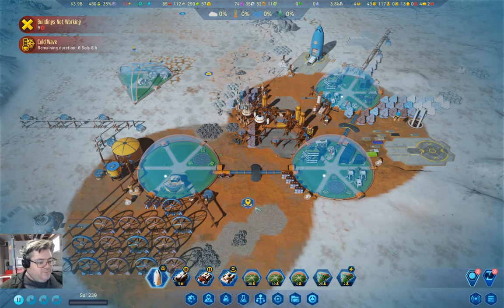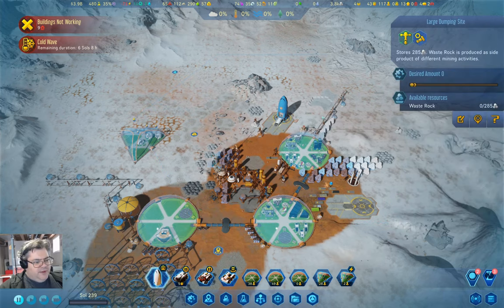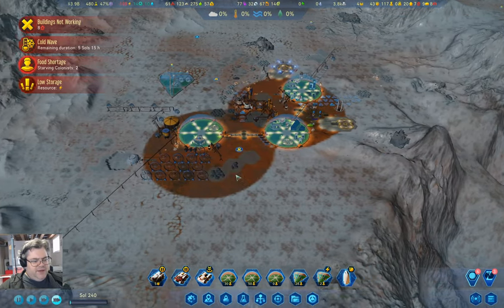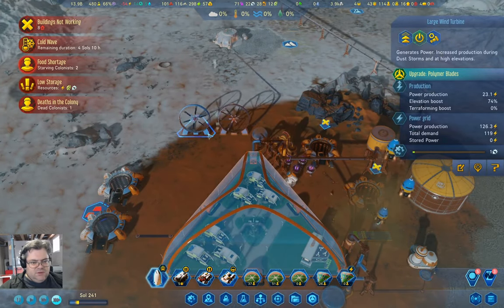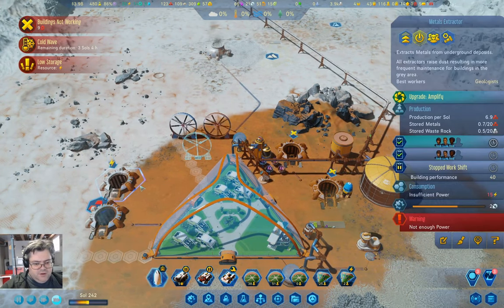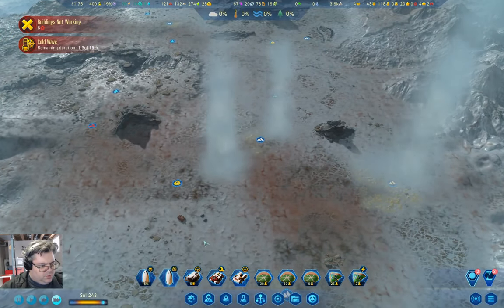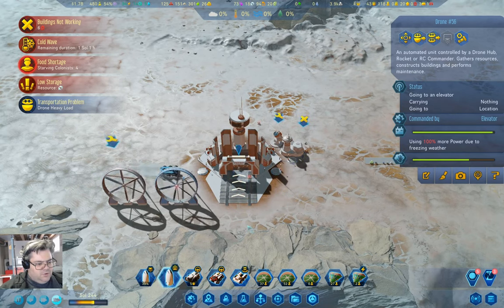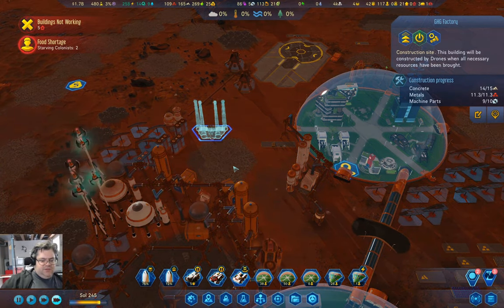Freedom City 1165 Part 23 | Surviving Mars: Below and Beyond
It's a cold wave. Repairing some broken things, some without even bringing in a RC commander. Gearing up to begin terraforming. Sorting some supply issues. Much fun all around. Also a slightly abrupt ending because reasons.